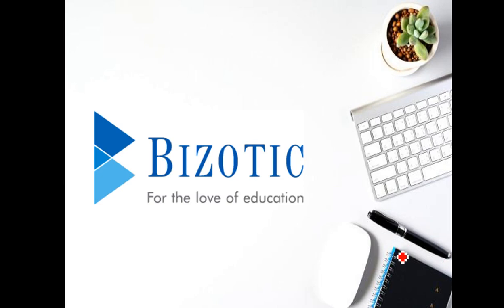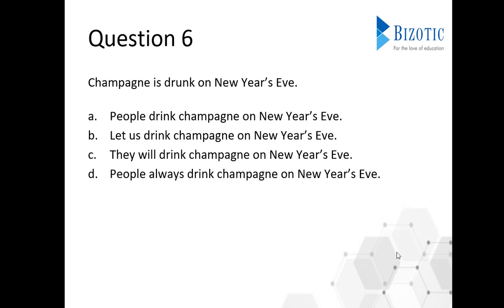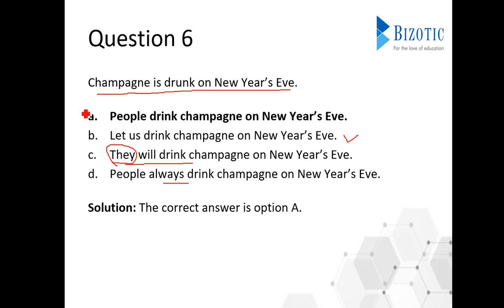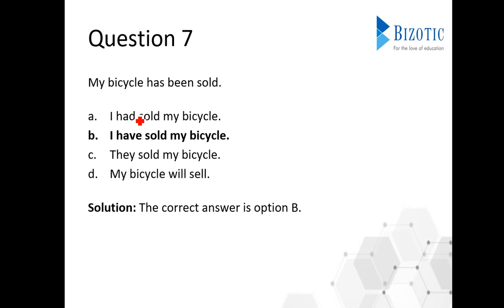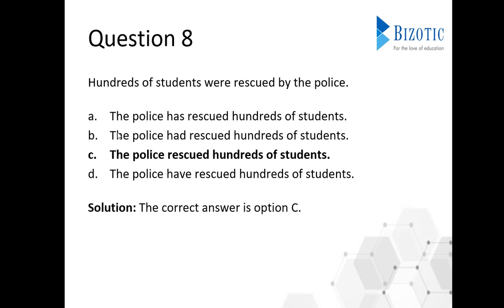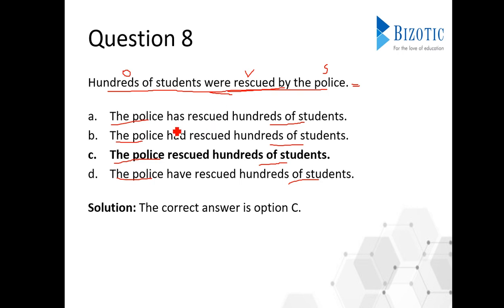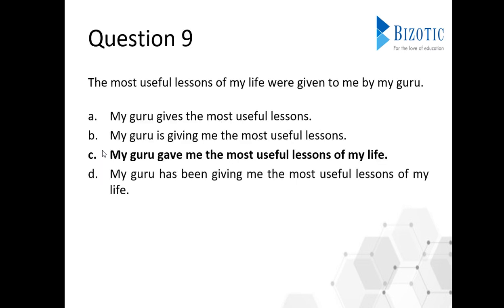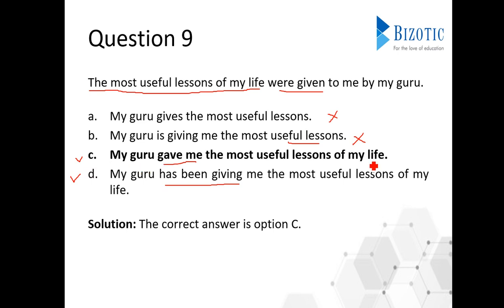Verbal Ability - CHANGE OF VOICE Part 3 - Problems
In this video we solve questions in the verbal ability topic CHANGE OF VOICE. Please do check the complete playlist for the Change of Voice topic